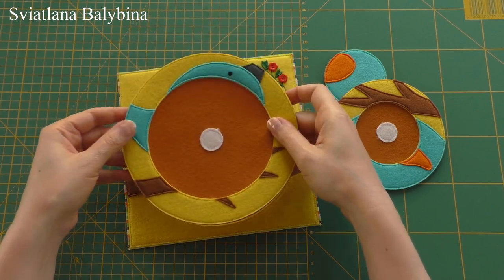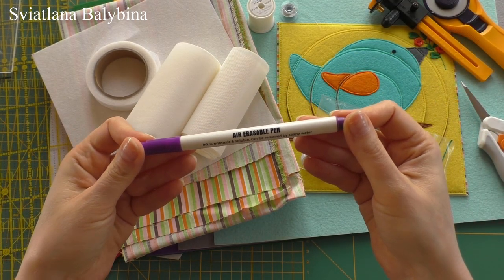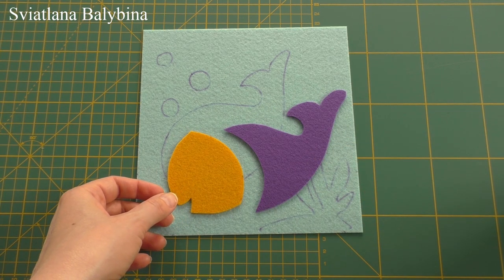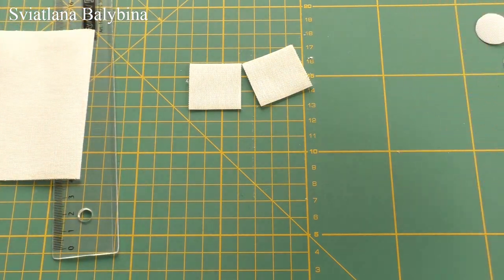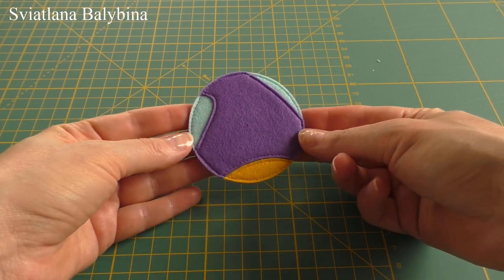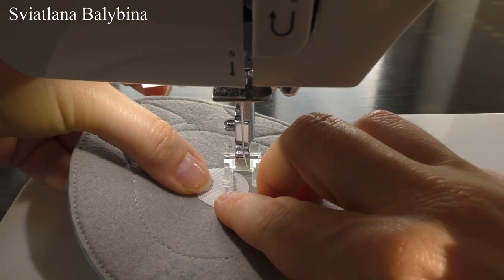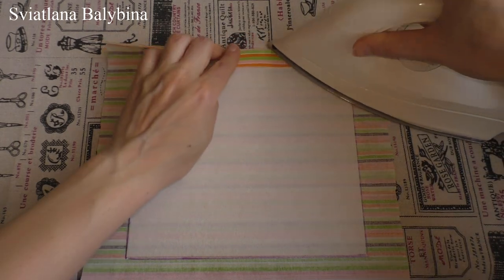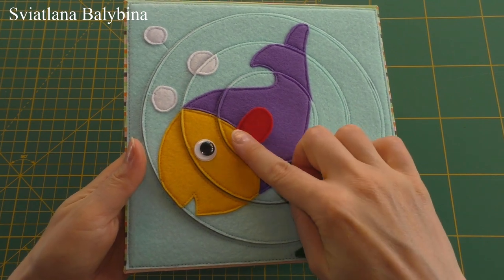Felt Circle Puzzle I Korean Hard Felt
Hello!
 Today’s project is Fish Puzzle.

If you like my work and are interested in helping me to go on at it, you can pledge as little as $1 per month to be my Patron! 😀